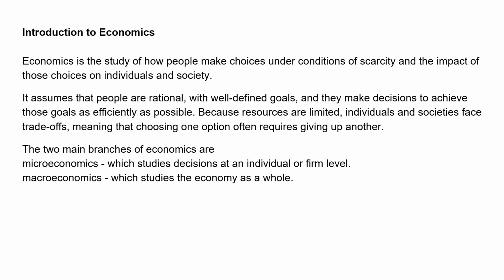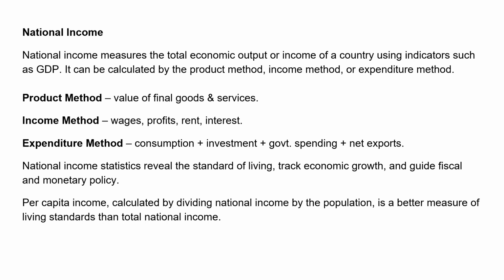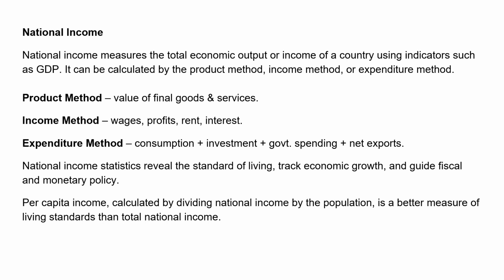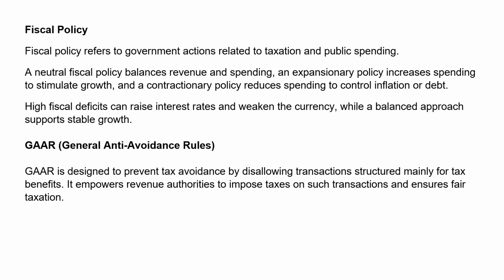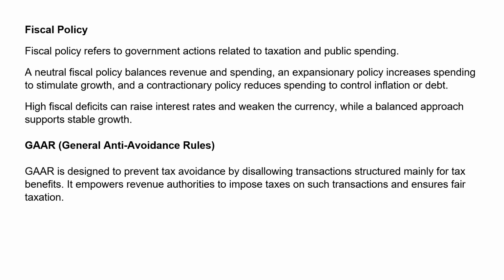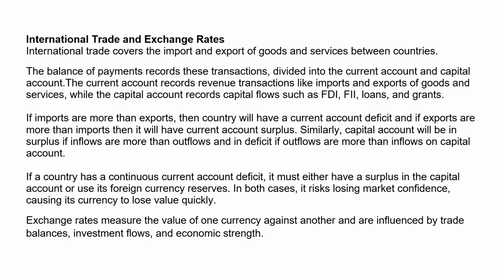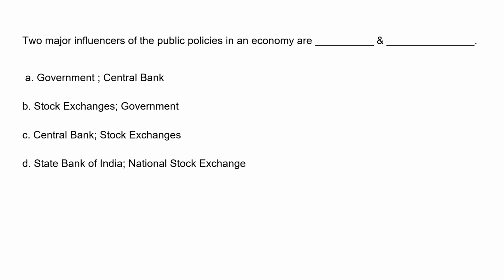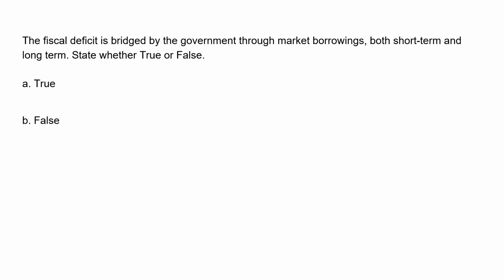NISM Research Analyst Exam - Chapter 5 with Mock Tests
In this video, we cover Chapter 5 of the NISM Series XV: Research Analyst Certification Examination. Perfect for anyone preparing for the NISM Series 15 Research Analyst Exam, this session breaks down key concepts to help you understand the subject better and boost your exam readiness.